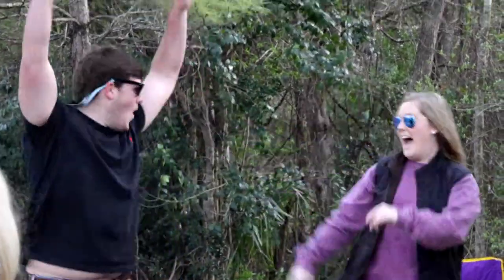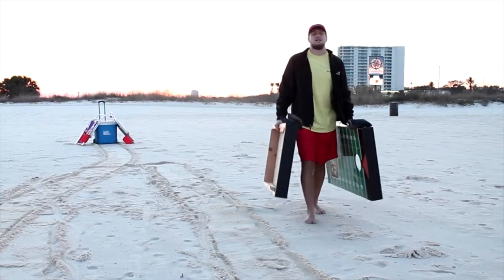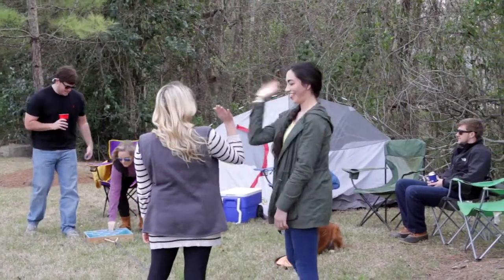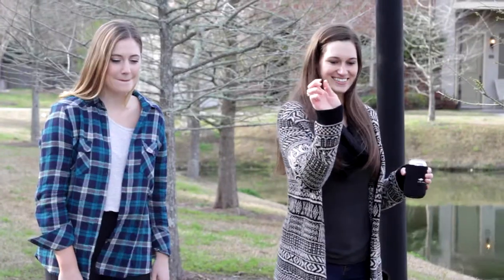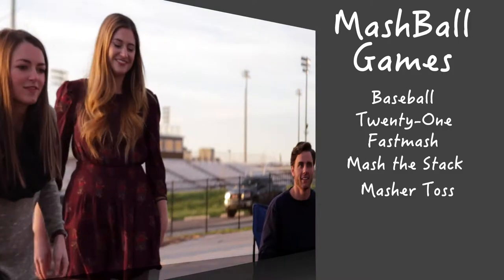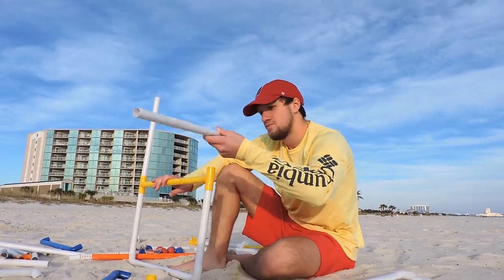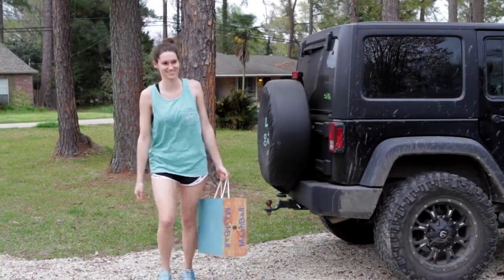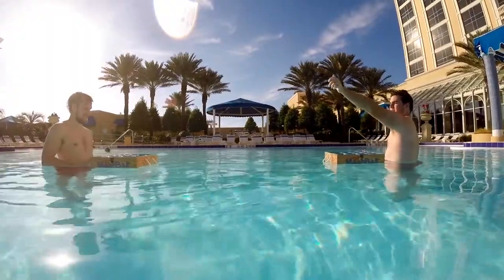What is MashBall?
This video gives a brief explanation of what MashBall has to offer and the general method of play.